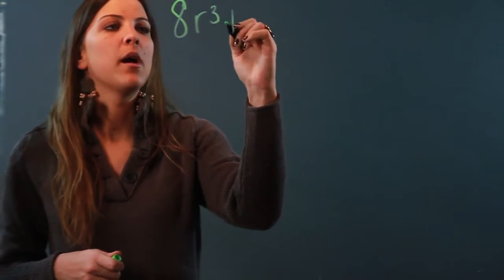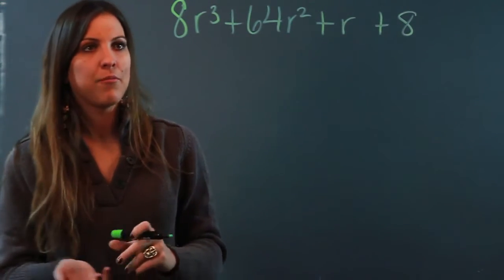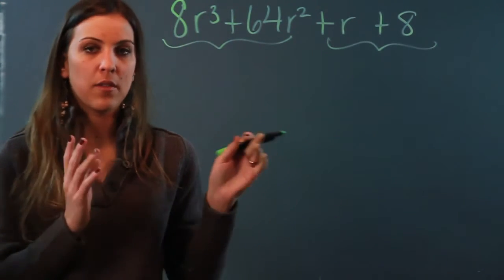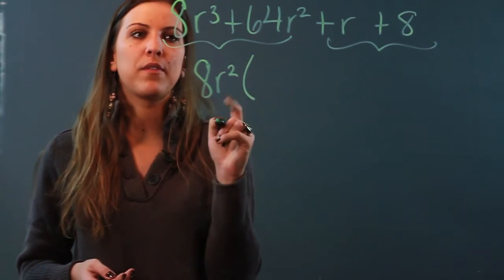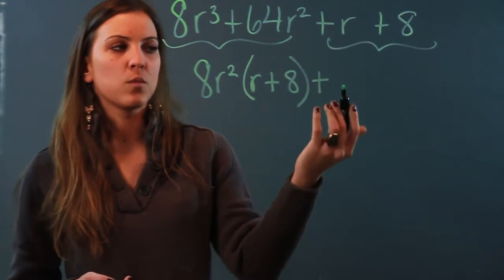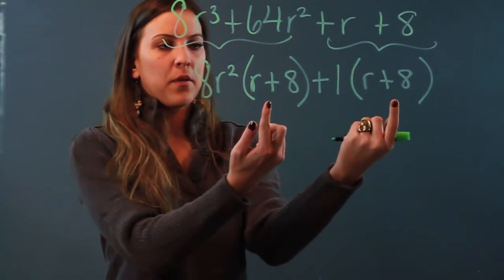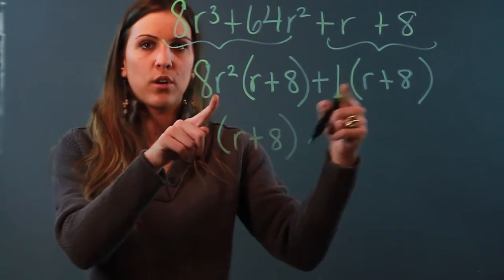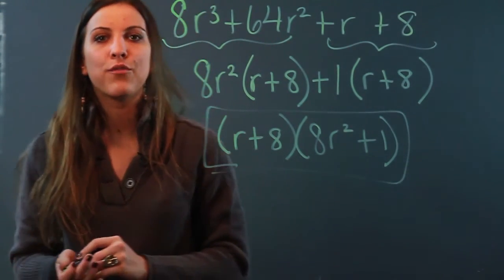Factoring & Solving Polynomials by Grouping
Factoring & Solving Polynomials by Grouping. Part of the series: Algebra Help. Grouping is a great way to both factor and solve polynomials. Learn about factoring and solving polynomials by grouping with help from a mathematician in this free video clip.